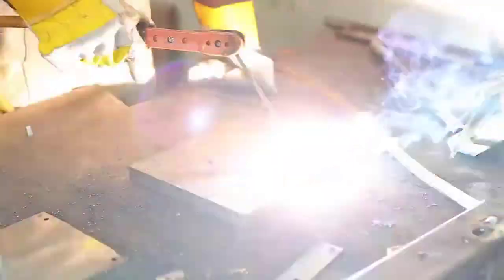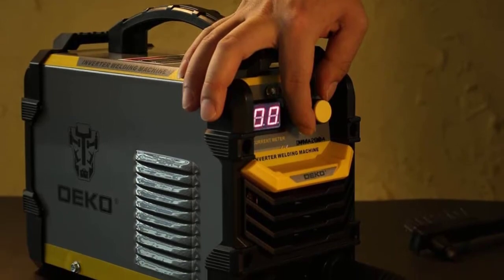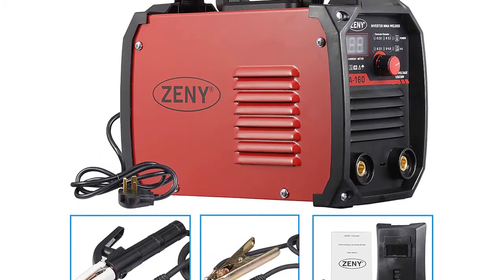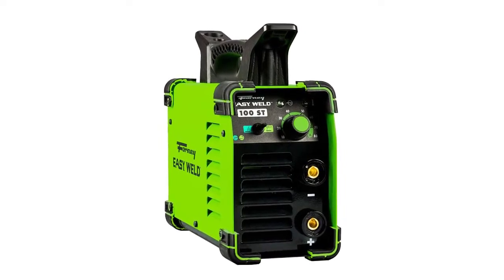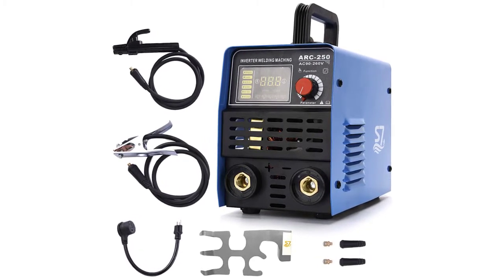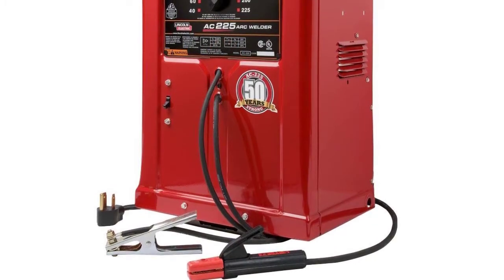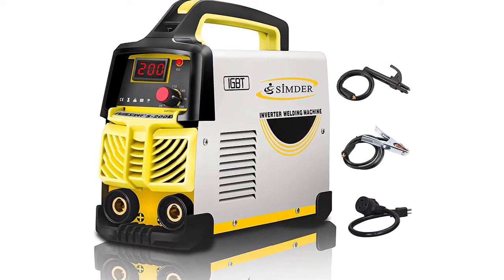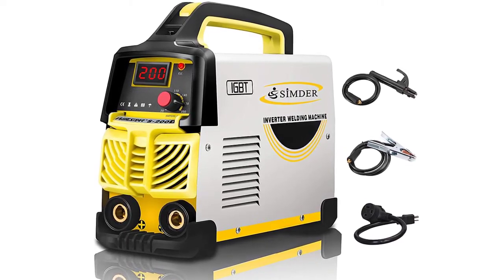Best Stick Welder Machines Reviews 2025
Best Stick Welder Machines

See update price & customer reviews of top 6 Stick welder machines:
►AMAZON Links◄

➜ 1. DEKOPRO
➜ 2. ZENY
➜ 3. Forney 298
➜ 4. S7 Welder Machine
➜ 5. Lincoln Electric K1170
➜ 6. S SIMDER ‎GH-ARC-200

Are you searching for the best  Stick welder machines?

If so, then you are in the right place for getting essential information on   Stick welder machines.
In this   Stick welder machines review video, we will show you 6 top rated   Stick welder machines to buy in 2025.  We made this list based on our personal opinion based on their price, quality, durability, brand reputation, user feedback and other related issues.

Jump to the section:
00:00 introduction.
00:24  Dremel 2000-01 Reviews.
01:52  LEXIVON LX-770 Reviews.
03:13  TOOLUXE 40420L Reviews.
04:08  HAKKO. FX-901/P Reviews.
05:51  WELLER BL60MP Reviews.
06:46  M12 REDLINK Reviews.